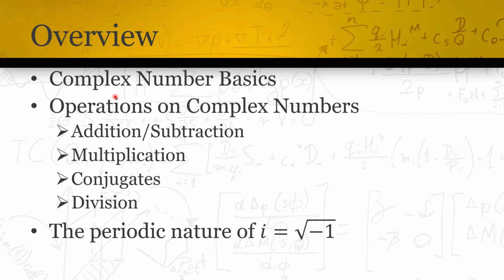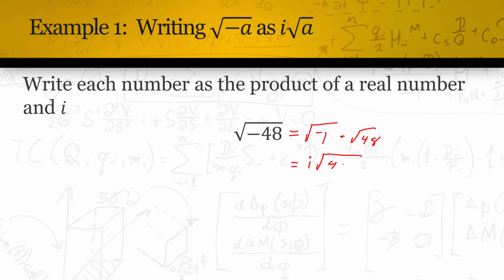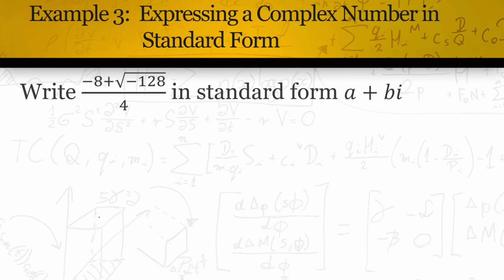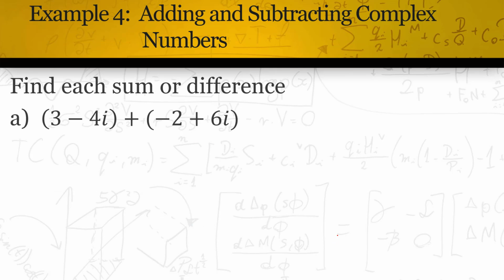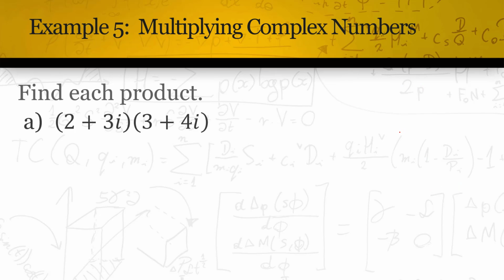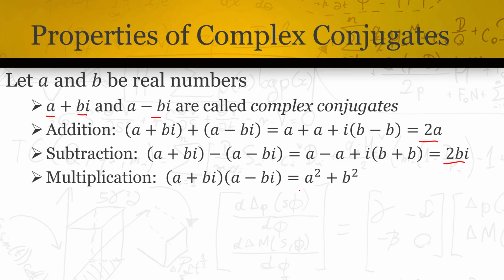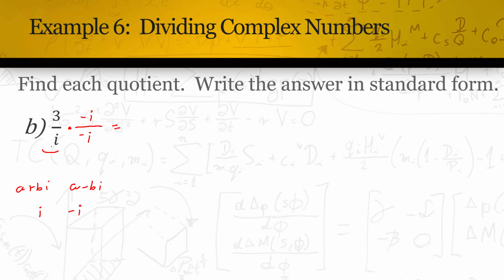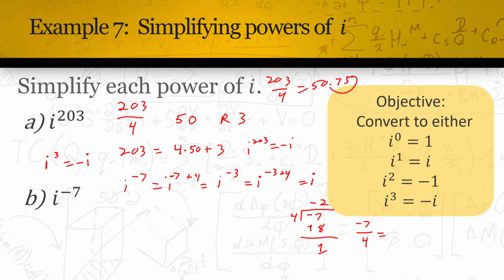MA 115 Section 1 3